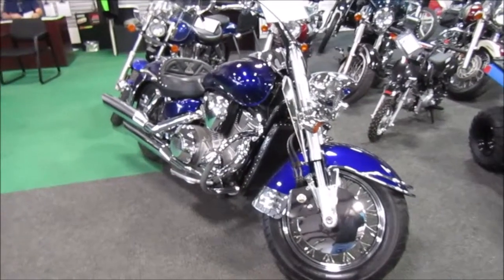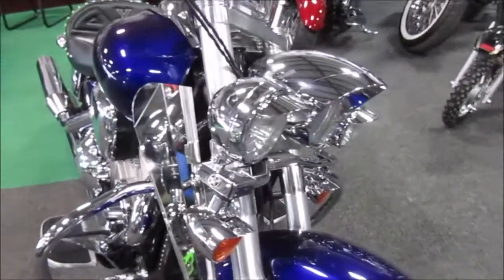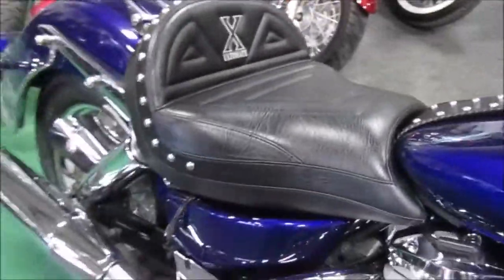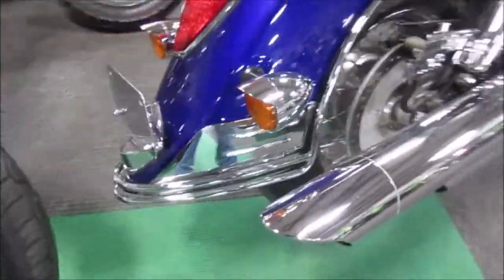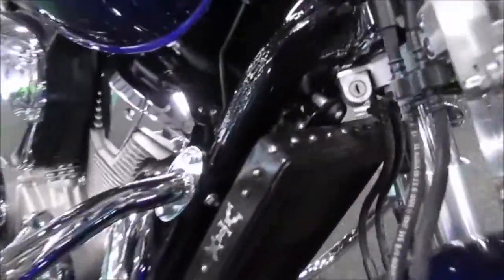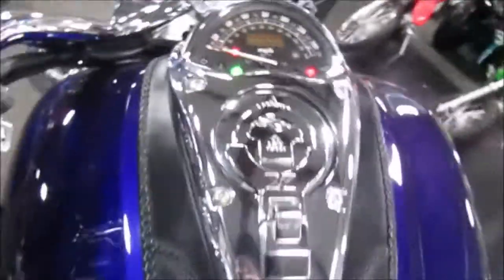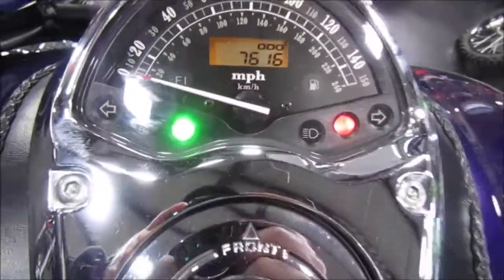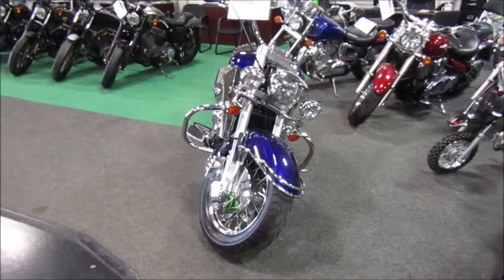2003 Honda VTX1800R Purple